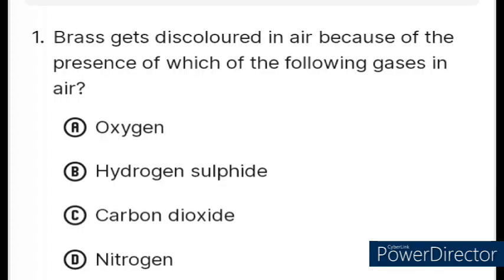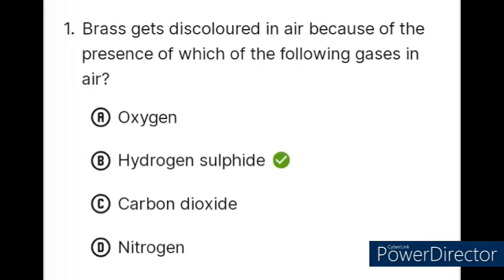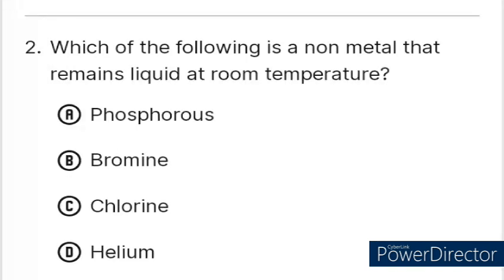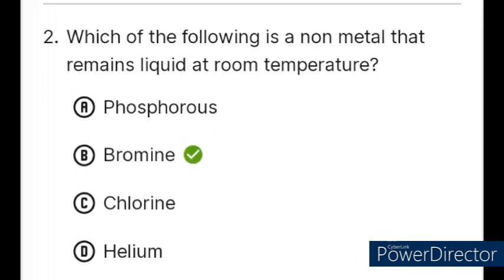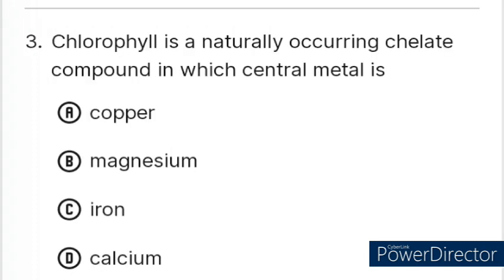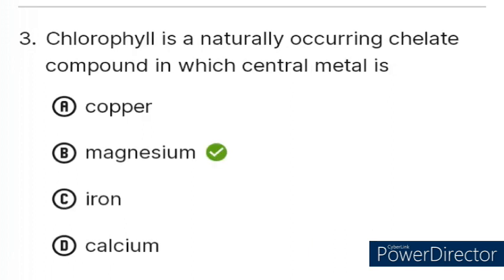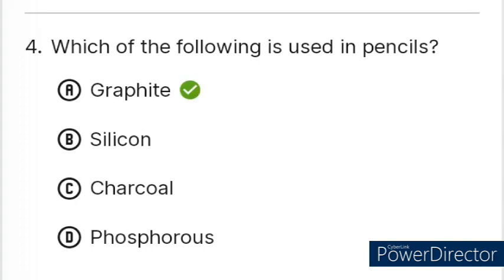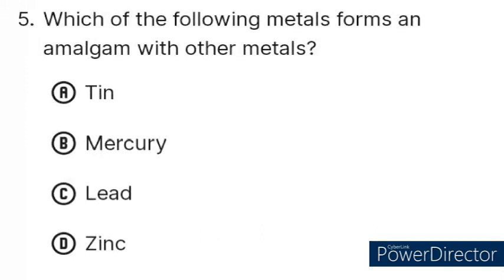Most important questions General science|| Science in English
General science. Science in English. For all competitive exams, SSC, CGL day for all another exams.
SSC. Staff selection Commission CGL. Combined graduate level.
Science in English.
How to solve general science for most important question 5
Part one and Part 2, Part 3, Part 4.
Friends is channel Mohammad Kitni Prakar ke gss. P.
Video Banaya Hai Meri channel Mein jagah dekhen Jiography for Ola another
general knowledge.
 exam GK general science.